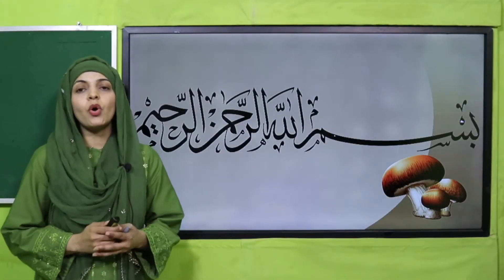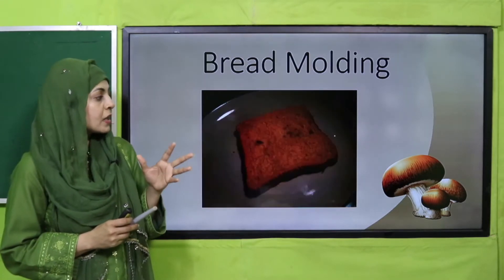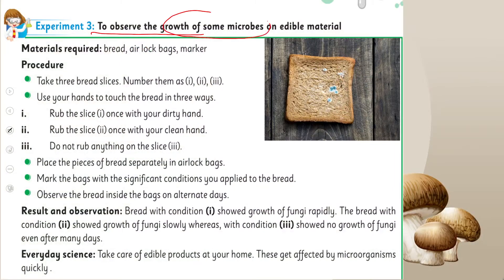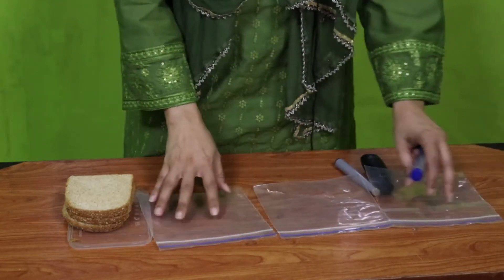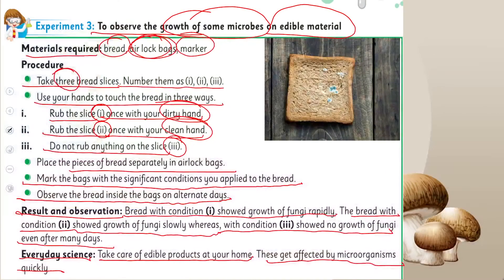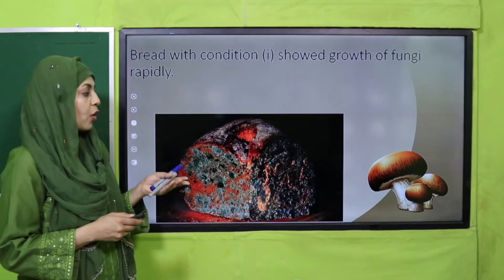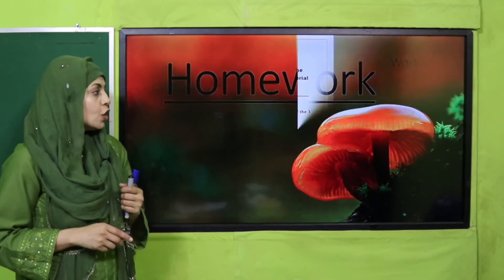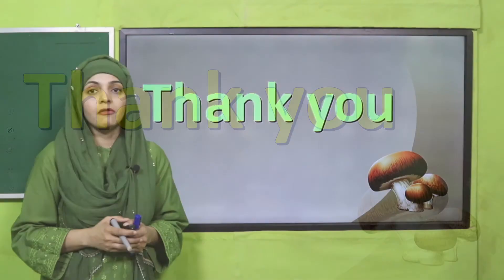Science Grade 5 Chapter 2 Lecture 7 || SNC 2020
Lecture 7 of chapter 2 includes experiment on growth of microbes on edible material.

1. PowerPoint Presentation

2. Lesson Plan

3. Worksheet/Activity